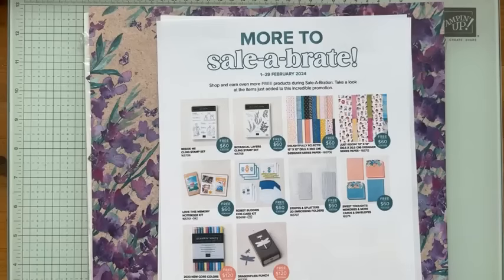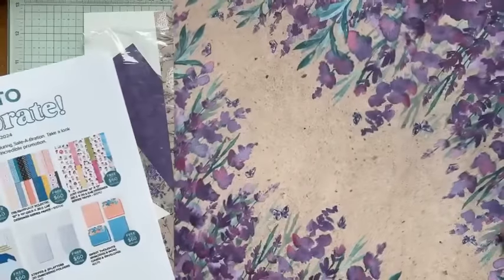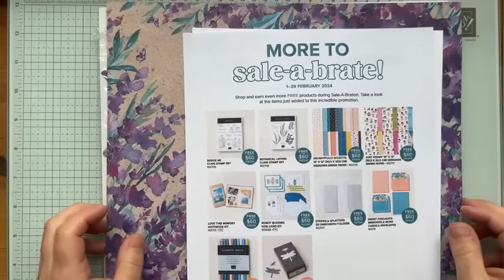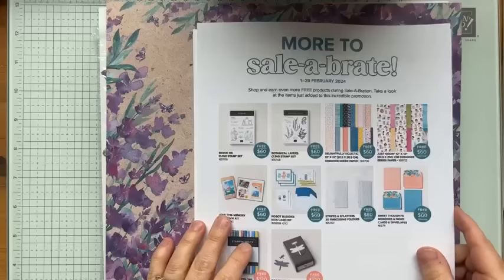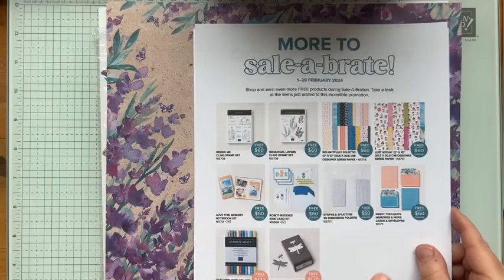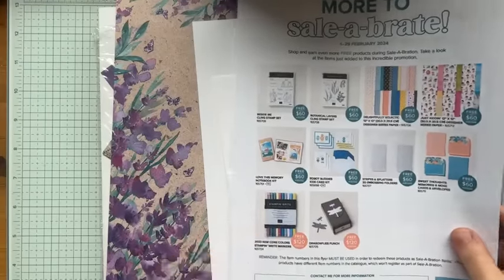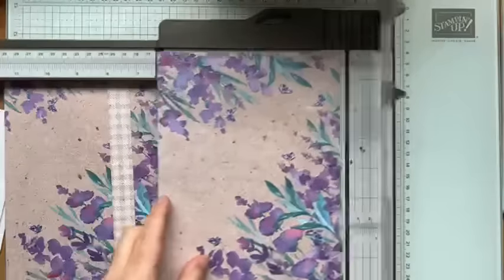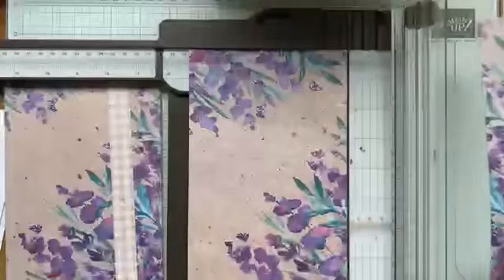6 Simple Cards from One 12x12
Join me as I share how you can create 6 simple cards, including a fun fold, from one piece of pattern paper.

Glue Bottle

• Perennial Lavender 12" X 12" (30.5 X 30.5 Cm) Designer Series Paper [162593]

Sherry